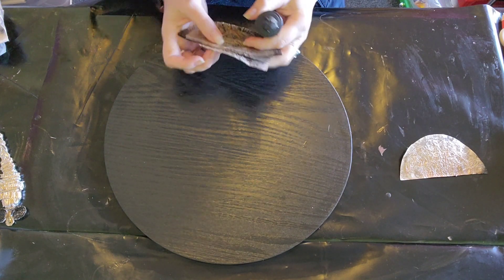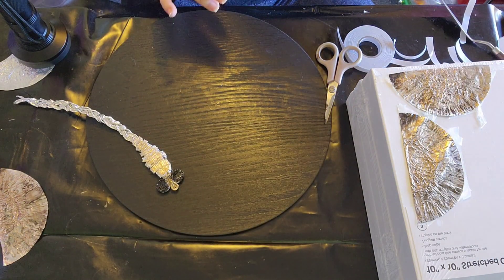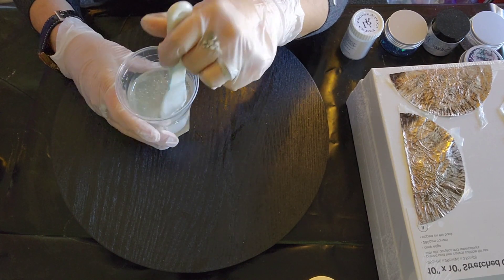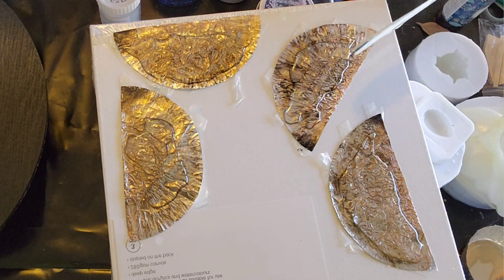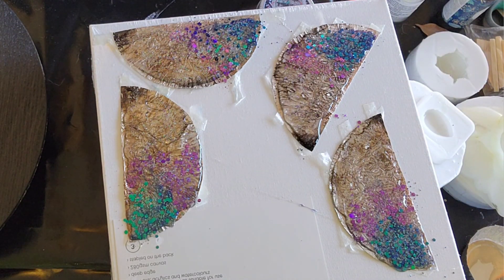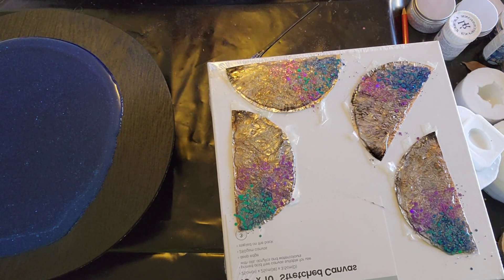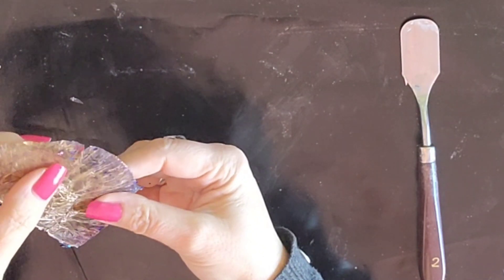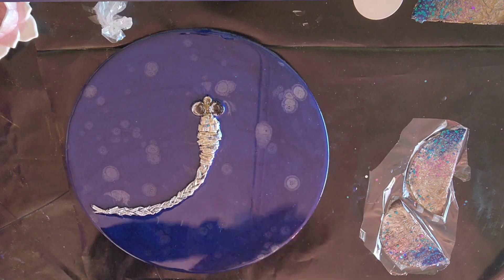Resin dragonfly sculpture art Part 2 Full video demo